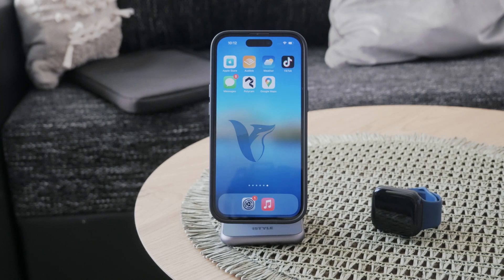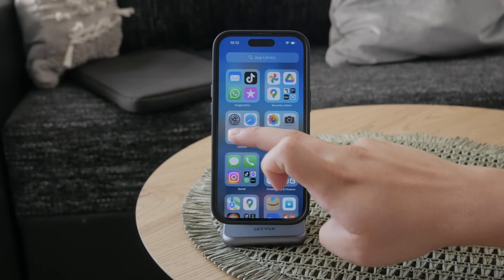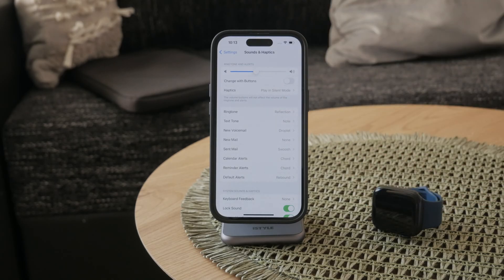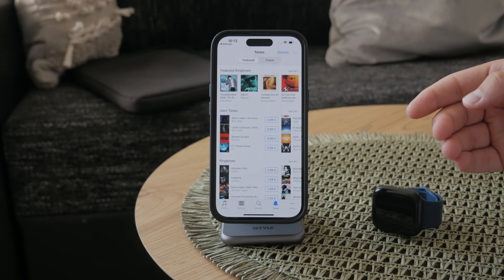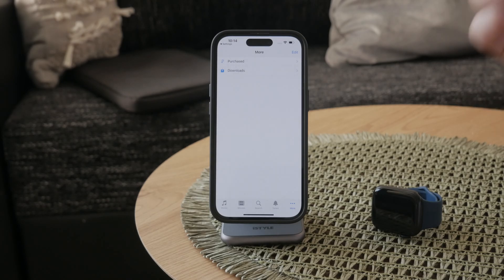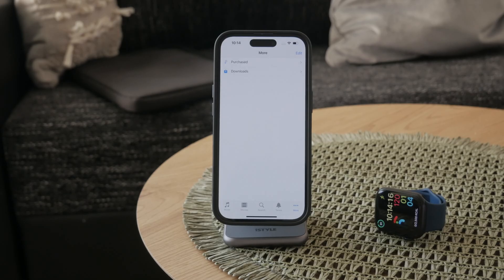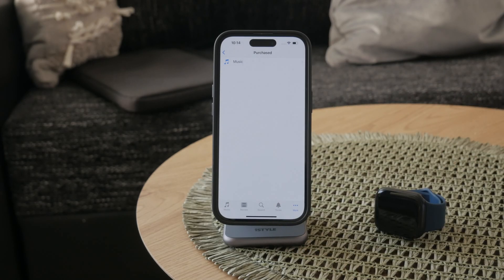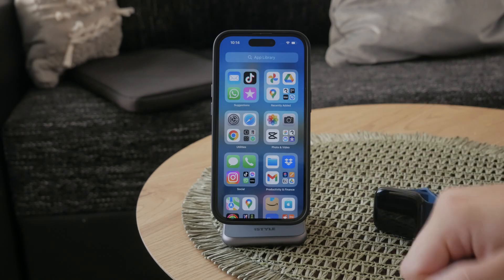How to Find your Purchased Ringtones on iPhone (tutorial)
In this video, we show you how to find your purchased ringtones on your iPhone. Follow our simple, step-by-step guide to locate and manage your ringtones, ensuring you can customize your device with your favorite sounds. Perfect for users wanting to personalize their iPhone experience.